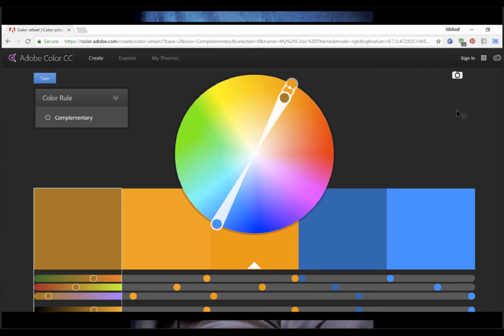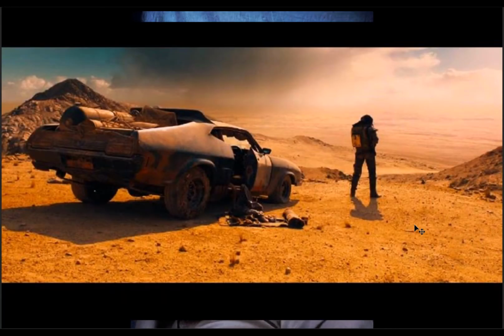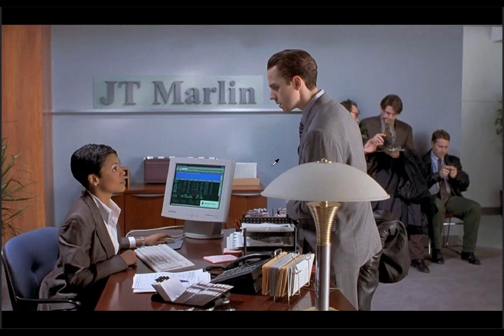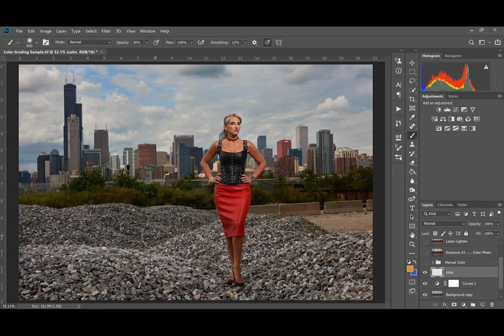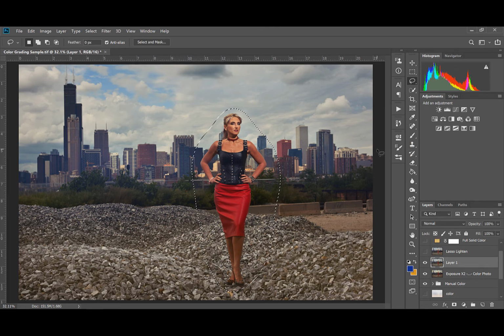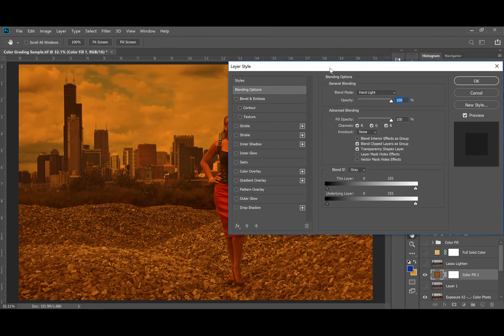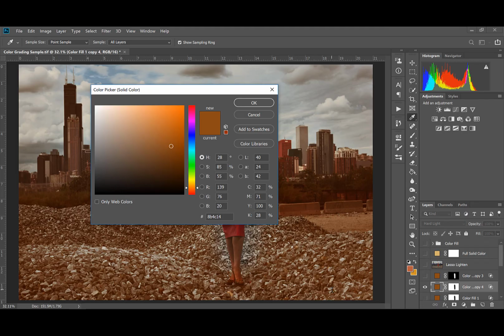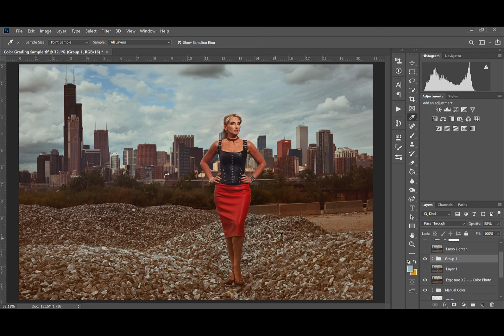Color Grading Your Photos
Color grading is the key that ties together most professional films and images that we see. In this video we explore a few different types of ways to help add a finishing color look to your work.